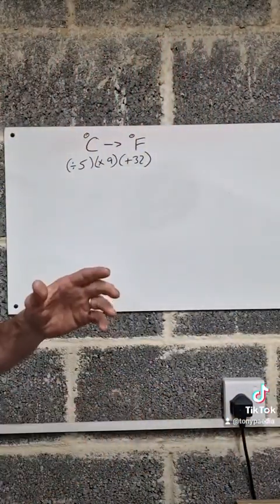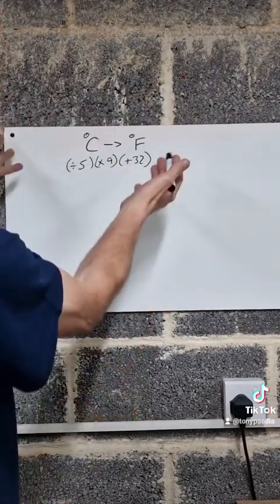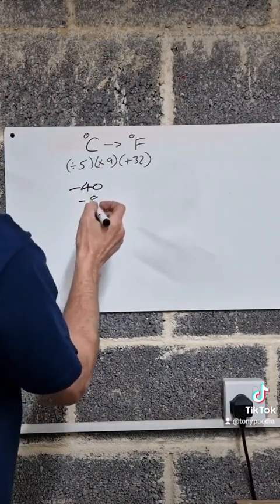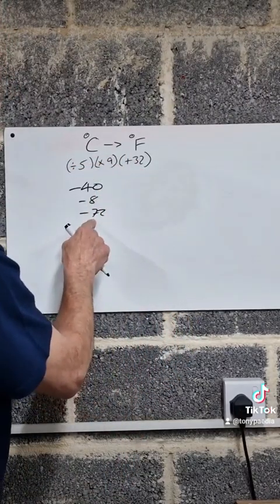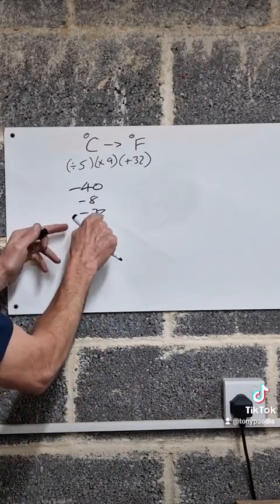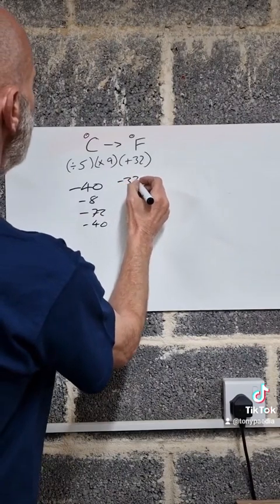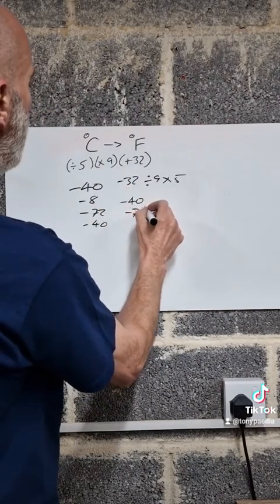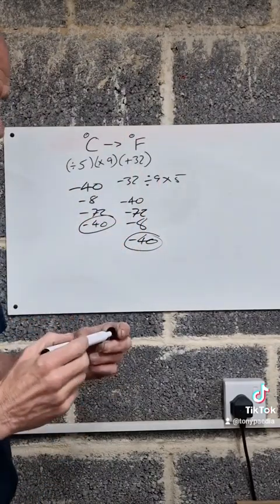Imperial to metric. Fahrenheit to centigrade